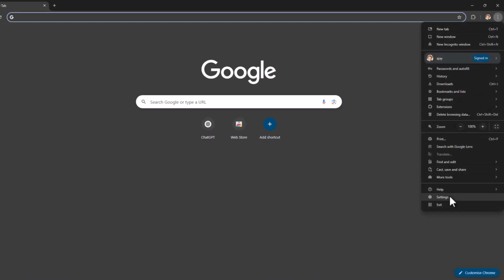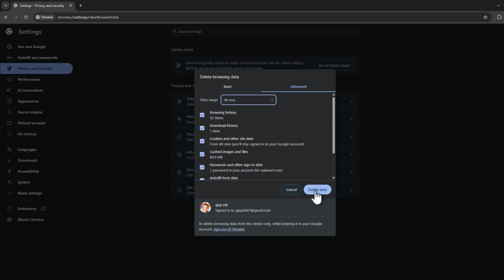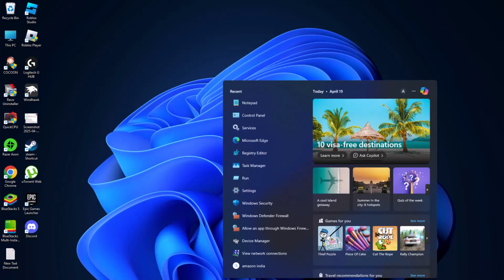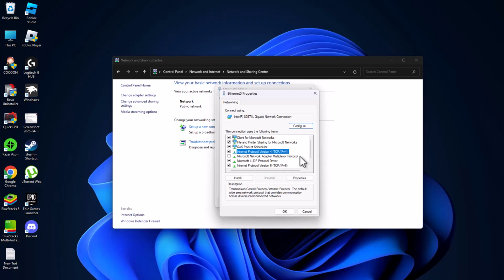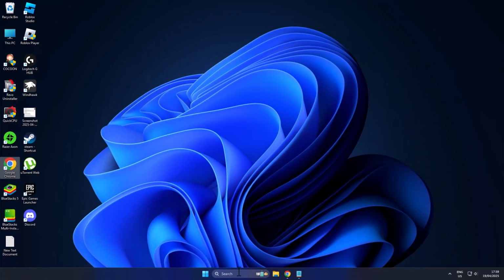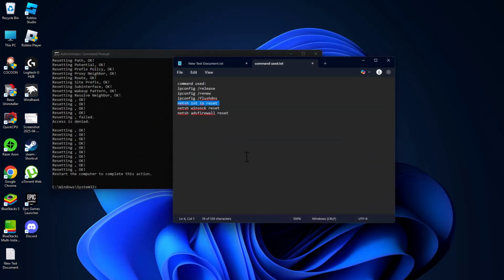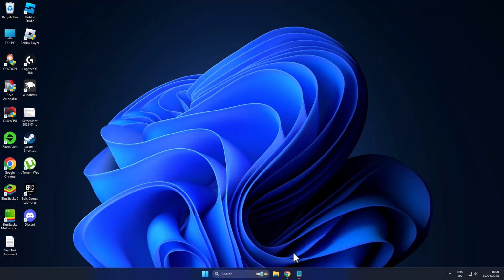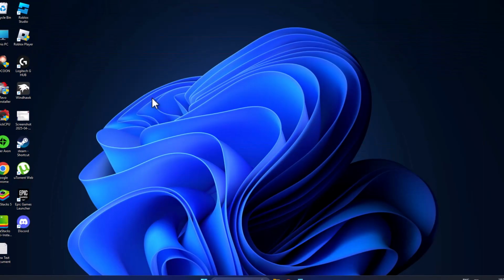How to Fix Archive of Our Own Error Code 503 Service Unavailable (2025)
Learn how to fix the "Error Code 503 Service Unavailable" on Archive of Our Own (AO3) in 2025. This guide covers quick solutions like refreshing the page, clearing browser cache, checking server status, and more.

command used:
ipconfig /release
ipconfig /renew
ipconfig /flushdns

00:00 Intro
00:12 Method 1
00:38 Method 2
01:08 Method 3
01:35 Method 4